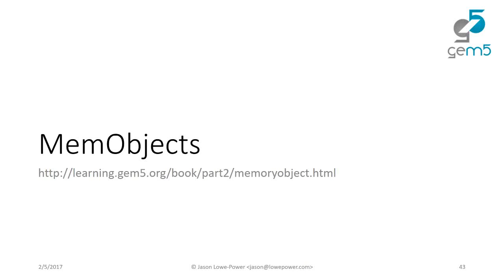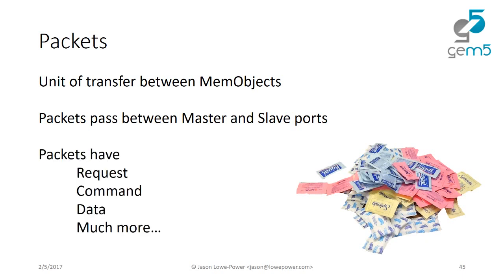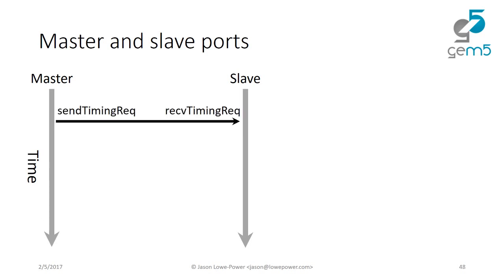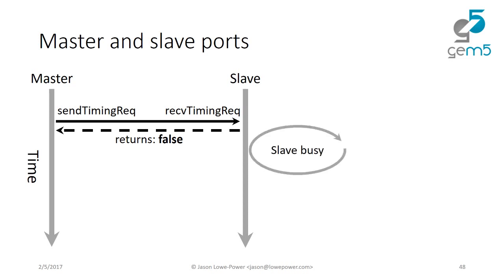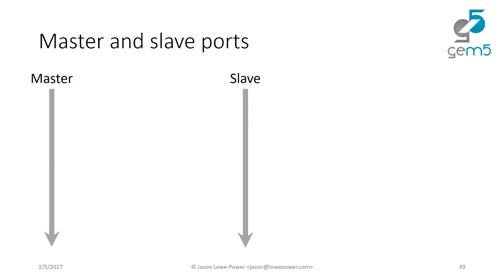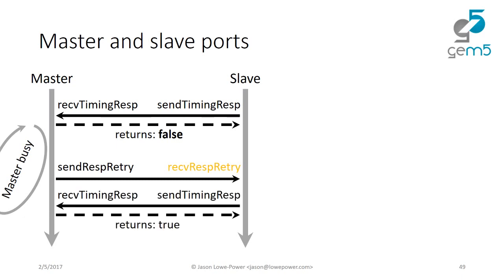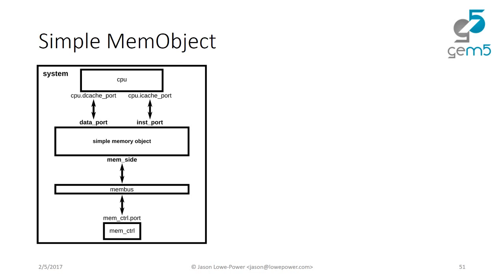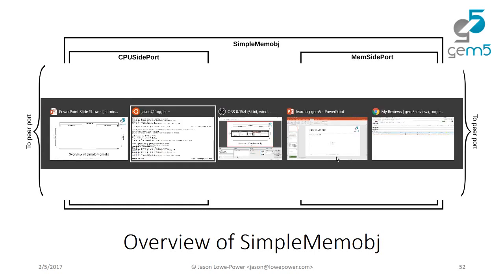Learning gem5 HPCA tutorial - Part 4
In this section, I cover the port interface of gem5 and how to create memory system objects (e.g., caches, CPUs, etc). Additionally, I cover a few other gem5 questions at the end of this video.